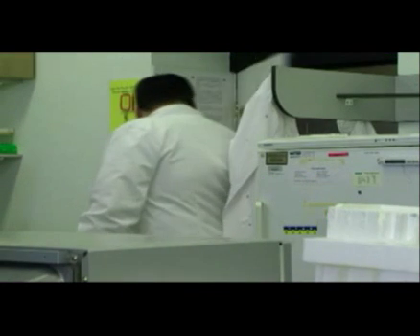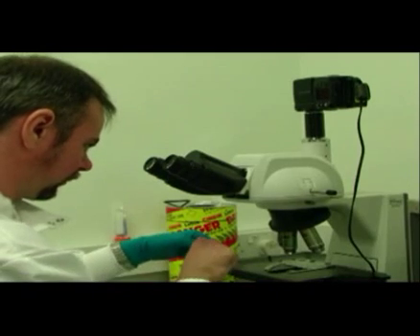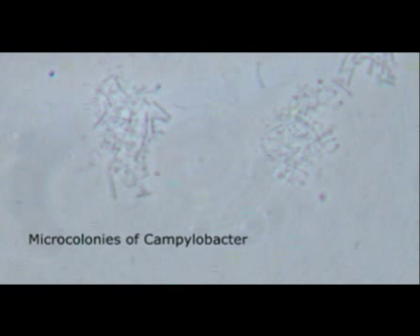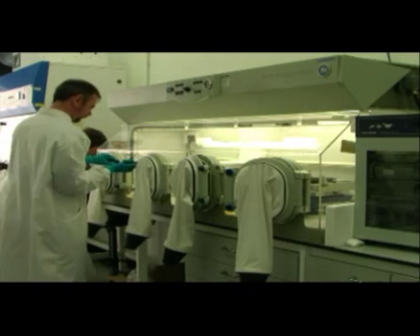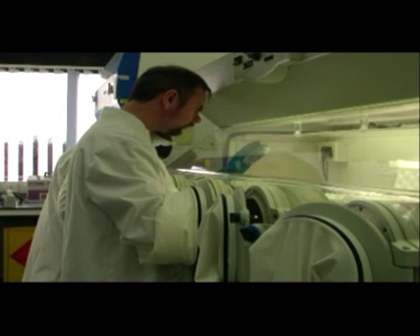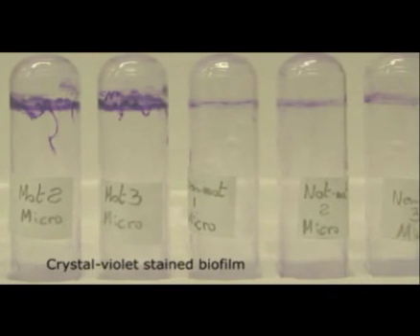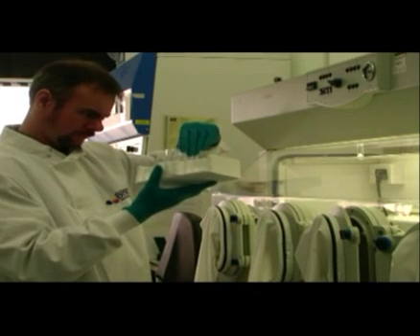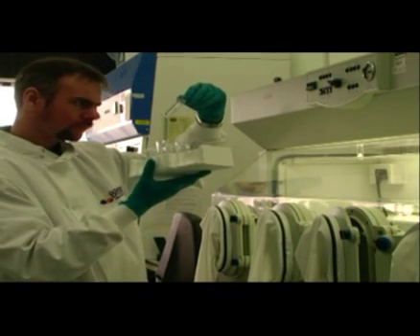Biofilm production aids Campylobacter survival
Scientists at the Institute of Food Research have found a way that the foodborne pathogen Campylobacter can survive in the environment.
In research published in the journal Applied and Environmental Microbiology, IFR researchers have found that Campylobacter will readily form a biofilm under laboratory conditions, and that, when the bacteria were left in air, they respond to these stressful conditions by more rapidly forming this biofilm.